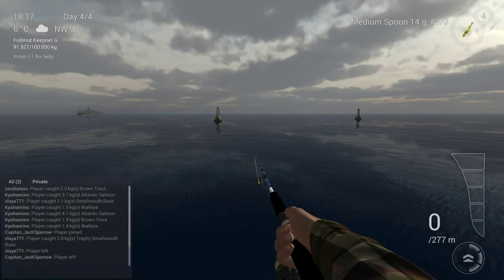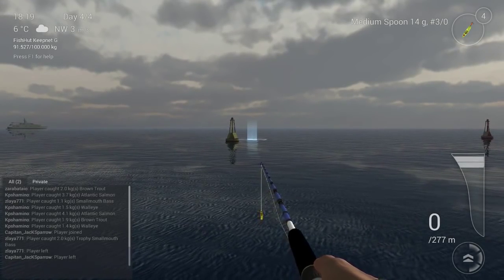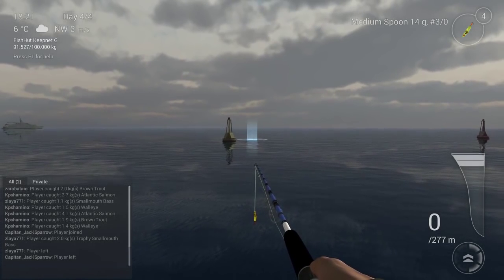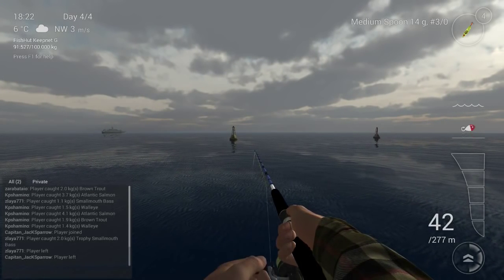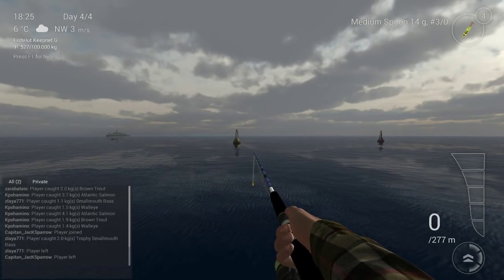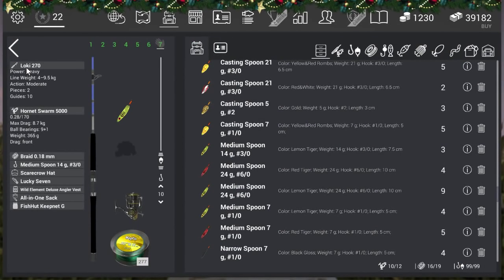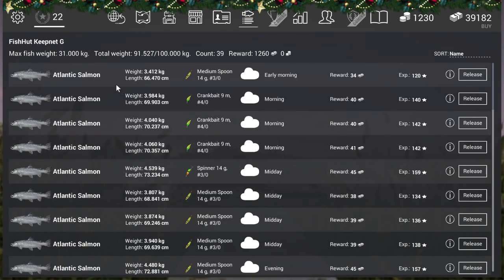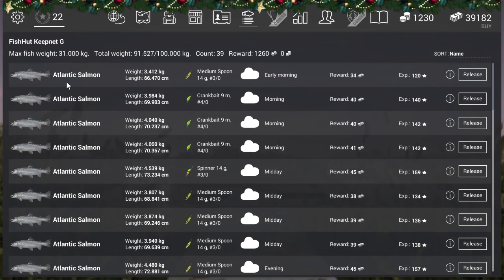Fishing Planet Game, How To Catch A Atlantic Salmon In Michigan Guide